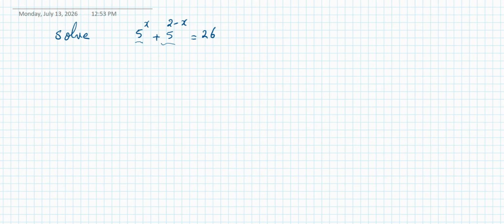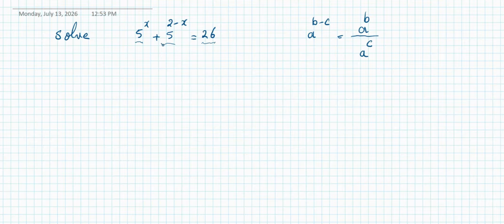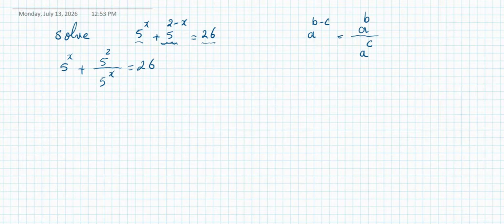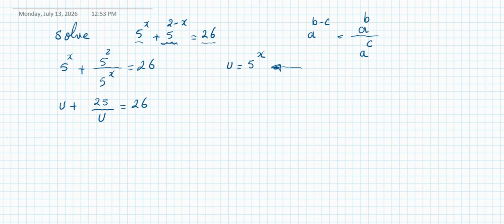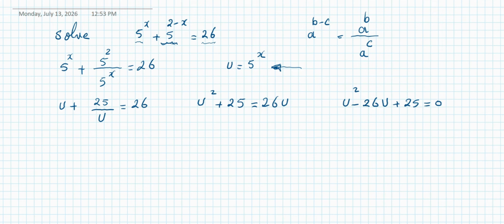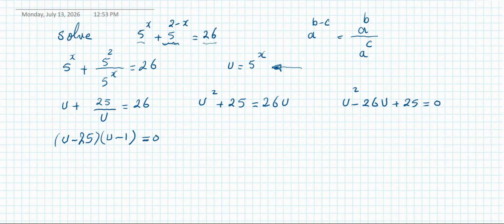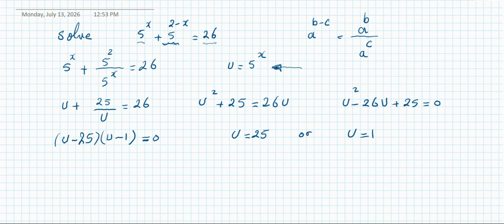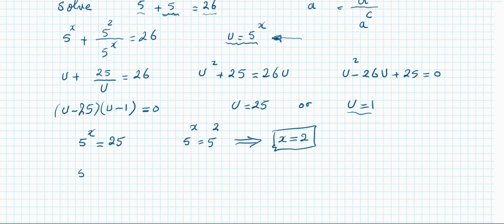Can You Solve This Exponential Olympiad Problem?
Can you solve this elegant exponential equation?
At first glance, it looks difficult, but with one clever substitution, the problem transforms into a simple quadratic equation. This is a beautiful example of the techniques used in mathematical olympiads and advanced algebra competitions.